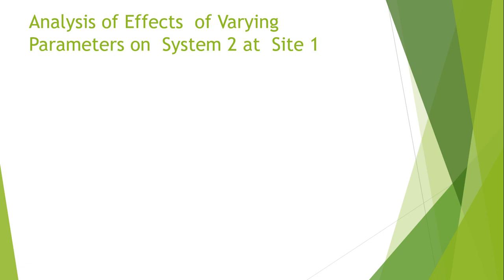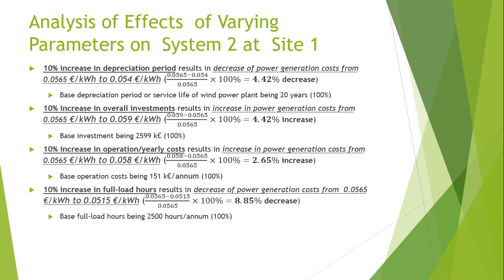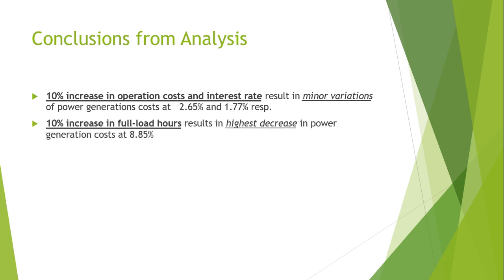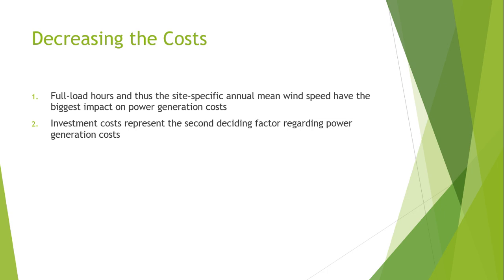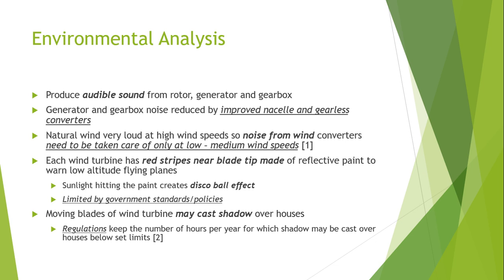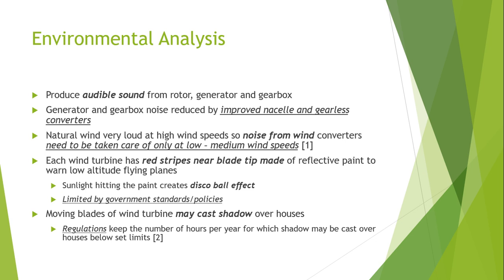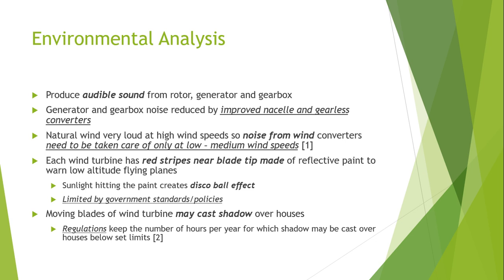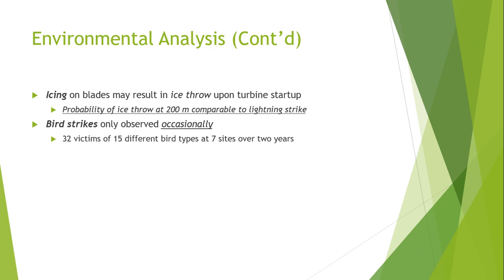LECTURE #31 -1 WIND ENERGY HAS ENVIRONMENTAL IMPACTS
Wind turbines, with few exceptions, do not emit pollutants into the air or water, and they do not require water for cooling. Wind turbines may also reduce the quantity of power generated from fossil fuels, resulting in lower total air pollution and CO2 emissions.

Wind energy has a number of drawbacks, including unpredictability, a hazard to animals, low-level noise, being unsightly, and having restricted places appropriate for wind turbines.